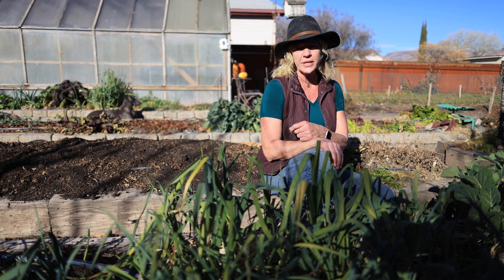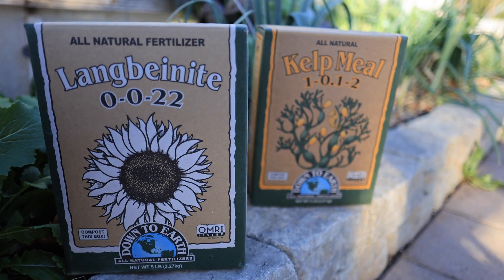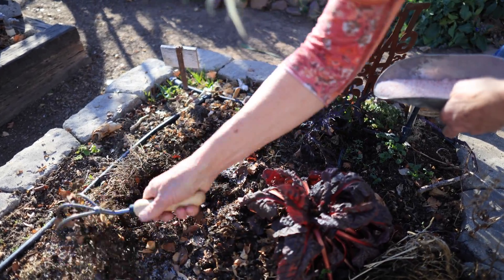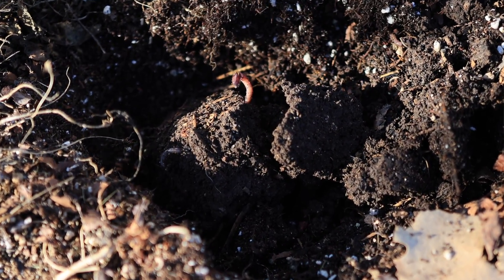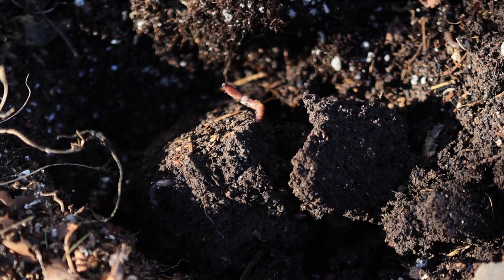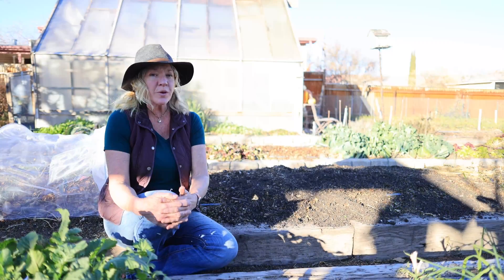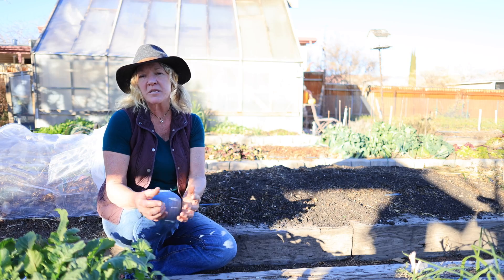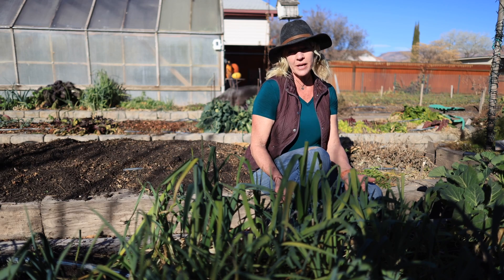Explaining Garden Potassium Complete Guide - The NPK Series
Potassium  is the third most important macro nutrient your plants need.  This video explains how garden potassium is used, when you should use it, the potassium sources, and the signs and symptoms to look for when potassium is deficient in your gardens soil.  All organic gardening approaches.  Complete garden potassium guide NPK series.

Mailing Address:
760 Red Rock Road

Our etsy store:

00:00 What potassium does for the garden
01:23 Sources of potassium
01:37 How much potassium to use
01:53 When & how to apply potassium
02:18 Must have active food web
02:50 Wood ash
03:42 Free sources of potassium
04:30 Potassium deficiency
05:28 Goofs